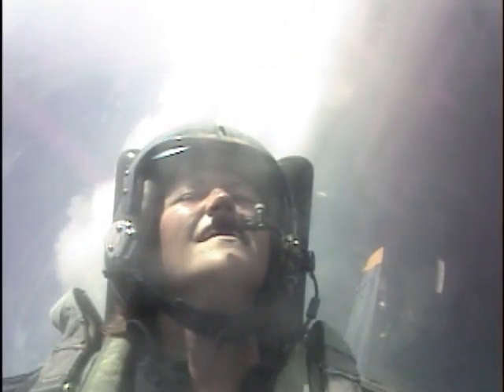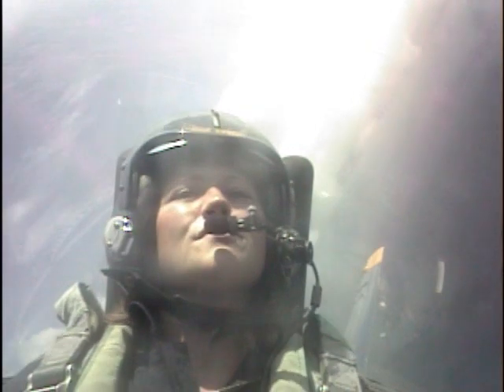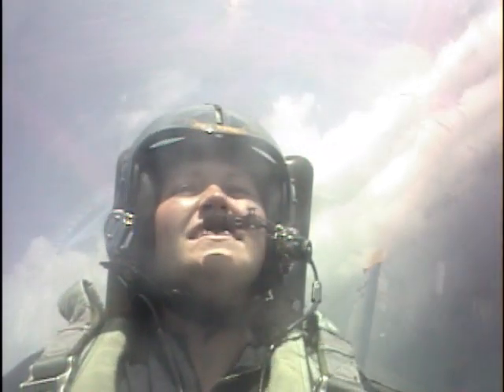Danica Spears flies with the Blue Angels - 7.4 Gs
Pensacola Junior College student Danica Spears takes a ride with the Blue Angels.  Cockpit video of 7.4 Gs.